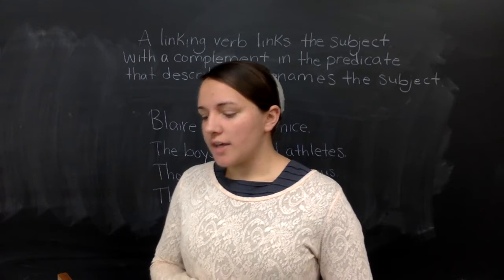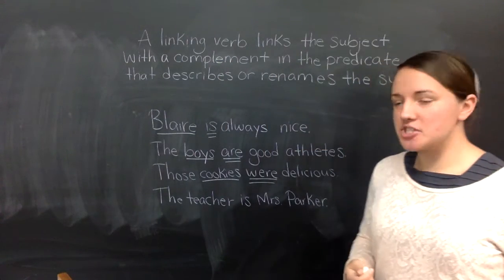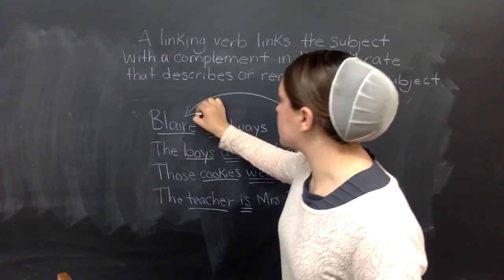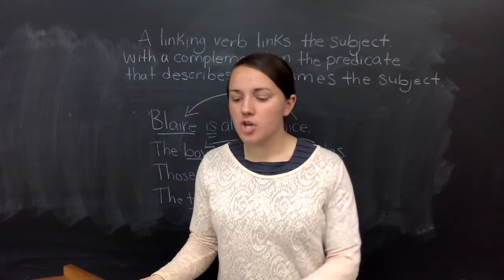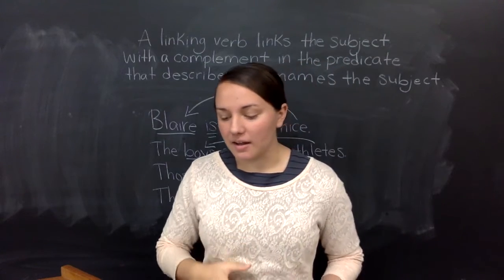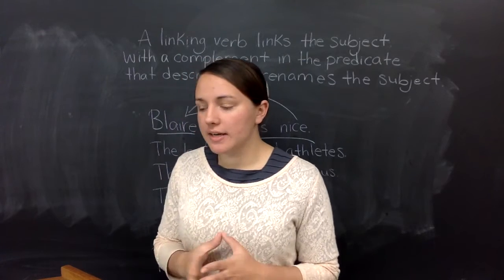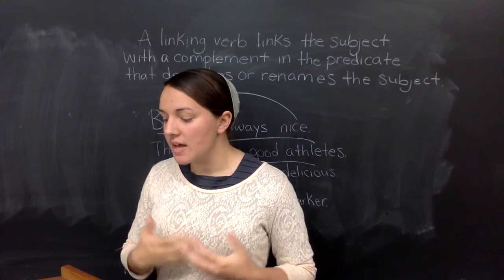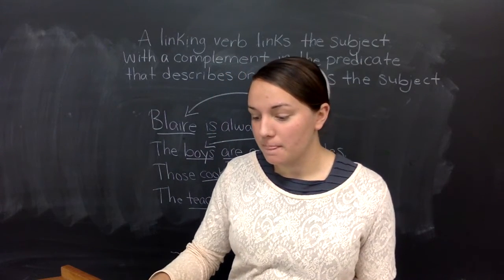Fifth Grade Language Lesson 157